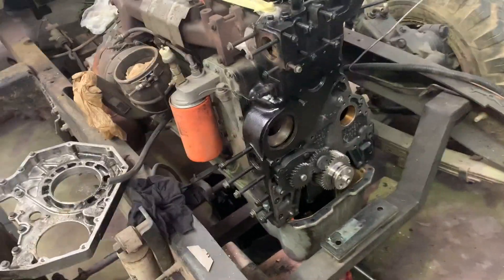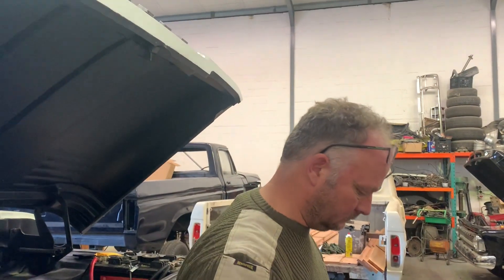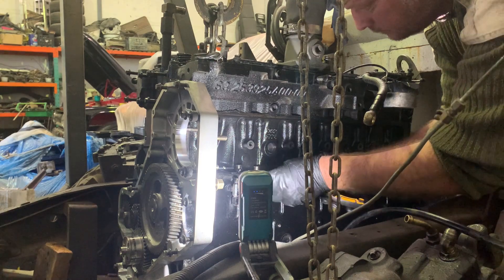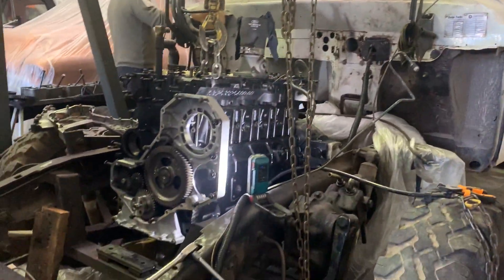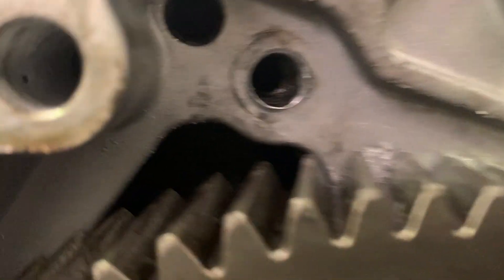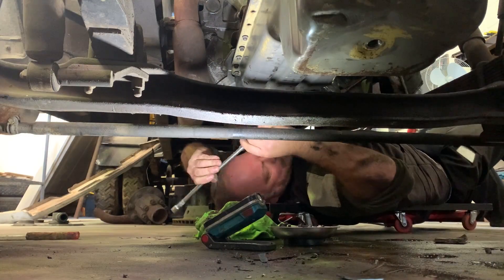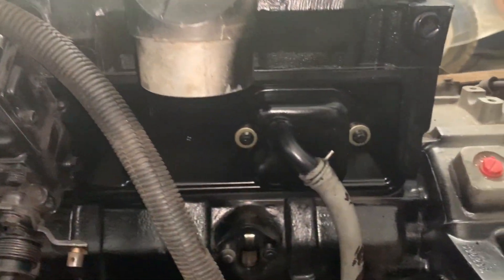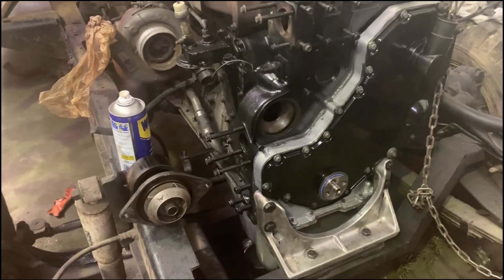Viking Rebuild 07 - Part 3 How To Assemble a Cummins 6BT, Fit the timing case, fit camshaft & P pump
Viking Rebuild 07 - Final assembly of the Cummins 6BT is upon us, in this video we are Fitting the timing case, fitting the camshaft and connecting all the lines, rockers and covers...